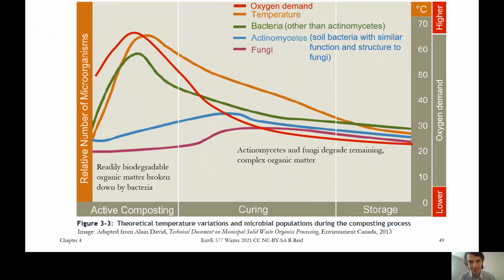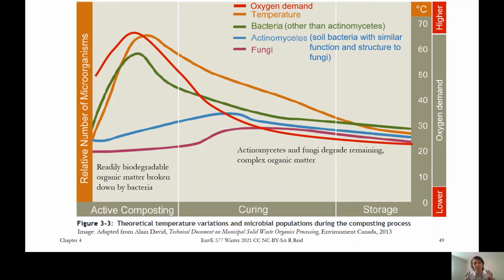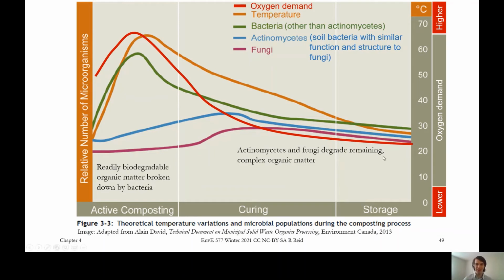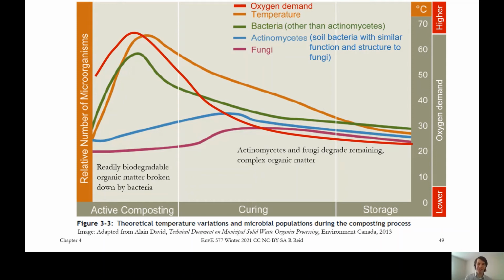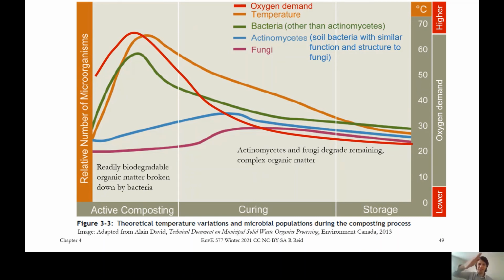4.4B Microbial Processes in Composting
We take a look at the roles of bacteria, fungi, and actinomycetes (fungi-like bacteria) throughout the composting process and the physical changes they create in the compost pile.
External resource:
Environment Canada - Technical Document on Municipal Solid Waste Organics Processing (this manual is very comprehensive and is referenced throughout Chapter 4)